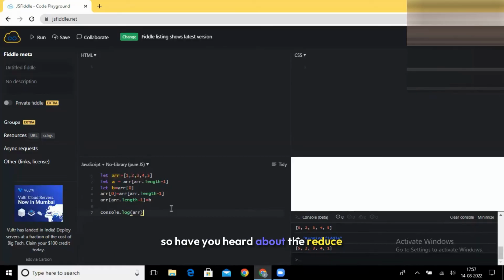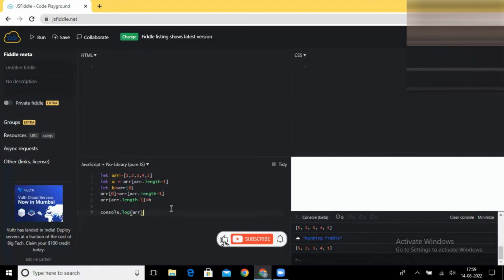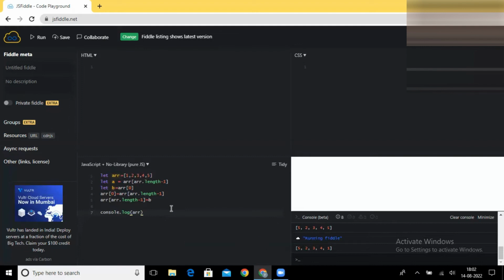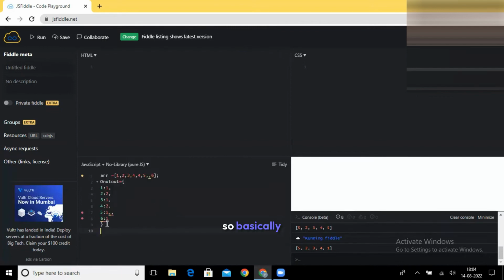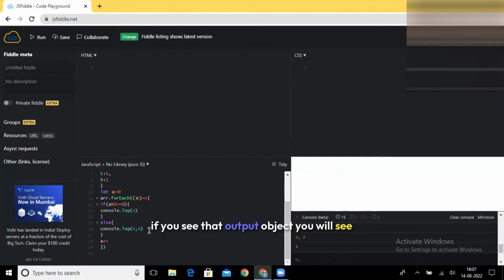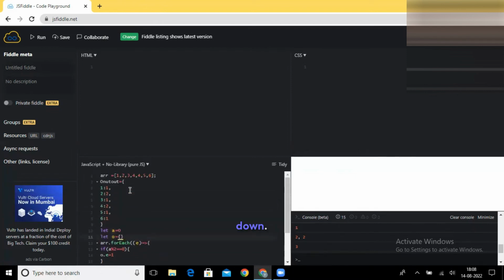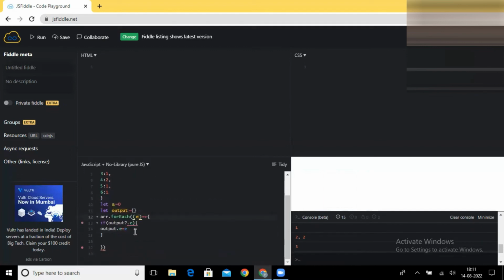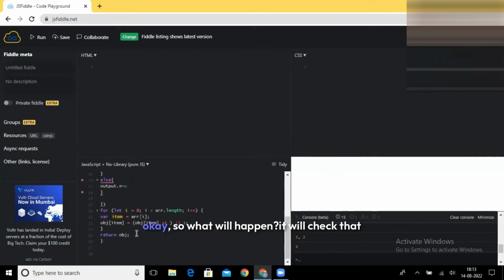JavaScript interview questions coding | JavaScript coding interview part-2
Welcome to UI Dev Guide clips
Here we help you to prepare for your real interview and provide feedback on how to clear the interviews for angular react JavaScript, UI developer, and frontend developer.

JavaScript Coding question asked to the candidate

✨Hashtags ✨
standalone components angular
javascript interview
advanced javascript
frontend interview
javascript questions and answers
html css javascript important questions

javascript tutorial
javascript logical questions for practice
javascript dsa interview questions,
infosys javascript interview questions,
front end coding interview questions,
angular typescript interview questions,
javascript algorithm interview questions,

✨tags ✨
uidevguide
javascript interview questions series
javascript interview preparation course
javascript interview questions code step by step
javascript fresher interview questions
javascript coding questions and answers
javascript interview questions in one video
vanilla javascript interview questions
javascript code snippet interview questions
javascript scope interview questions